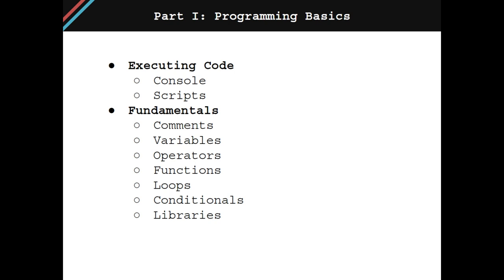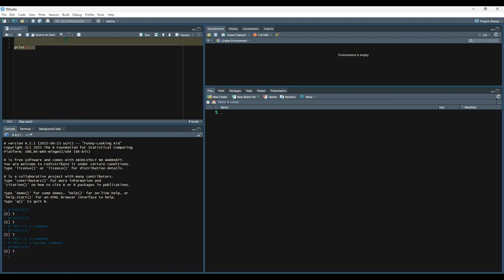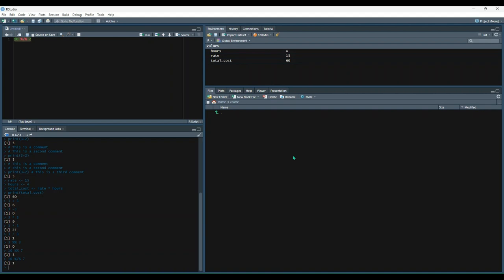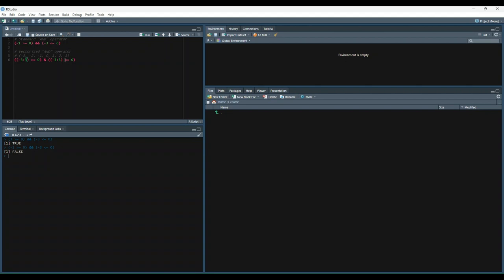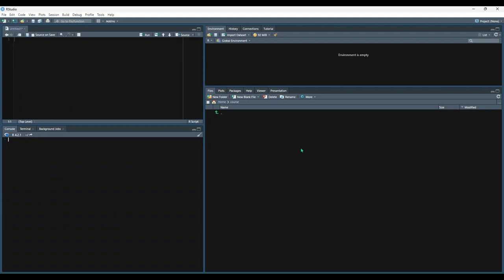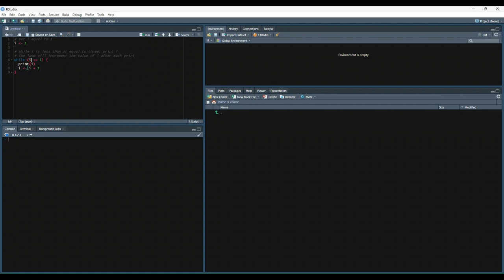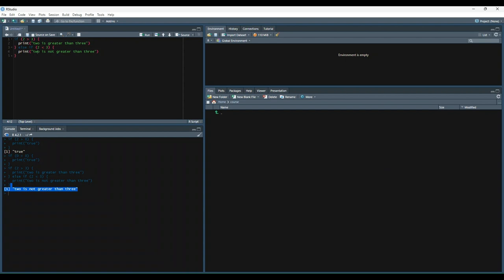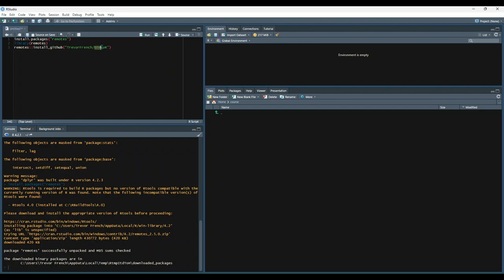Programming Basics in R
Section: Part I: Fundamentals
Module: Programming Basics

This video will walk you through executing code and writing scripts in R. You will then build upon that knowledge by learning about comments, variables, operators, functions, loops, conditionals, and libraries. While this module is titled “Programming Basics,” the knowledge you will have learned by the end of this video is enough for you to accomplish a huge variety of tasks.